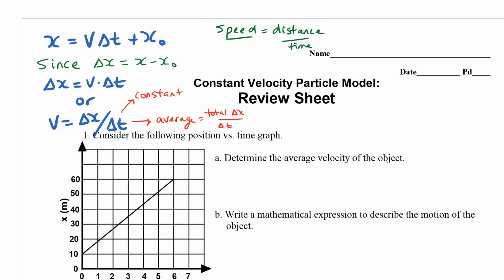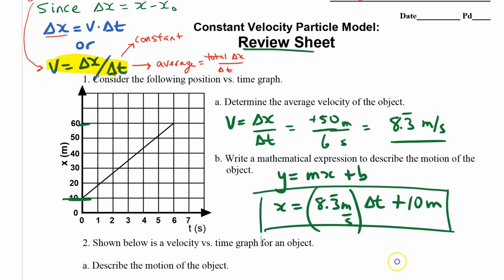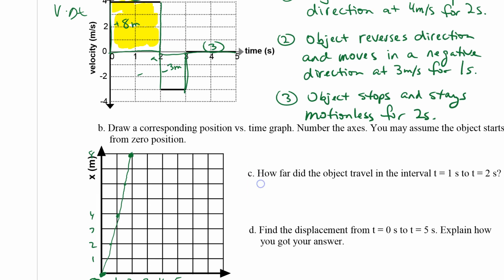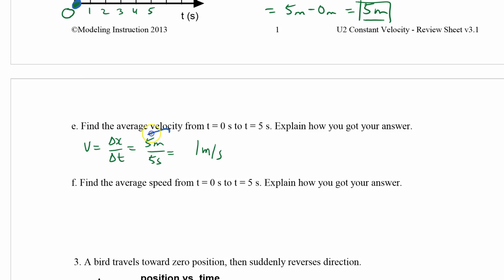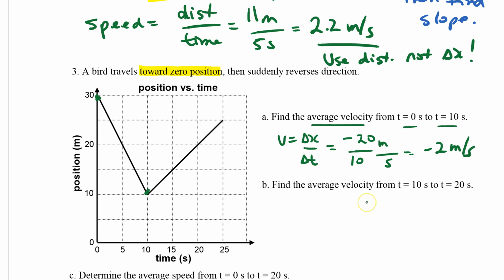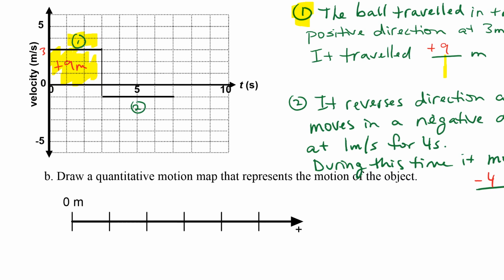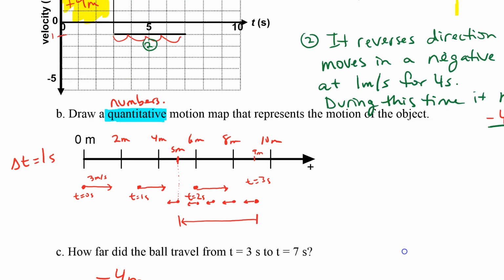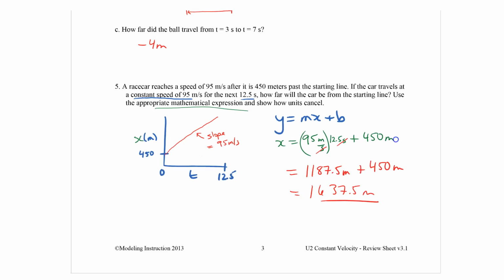U2 Constant Velocity Review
Try out the review first then check with this video if you had problems.